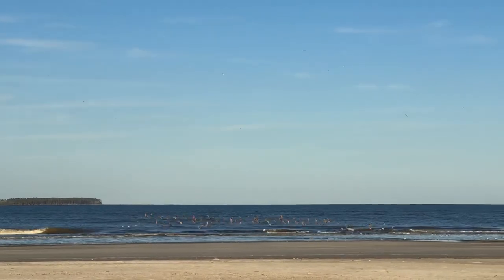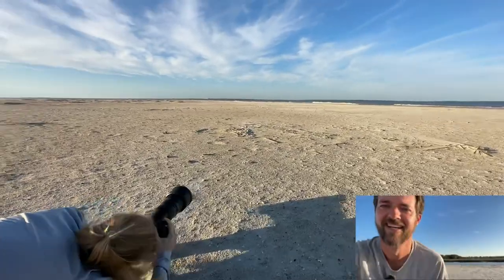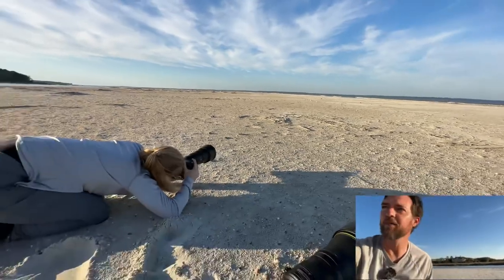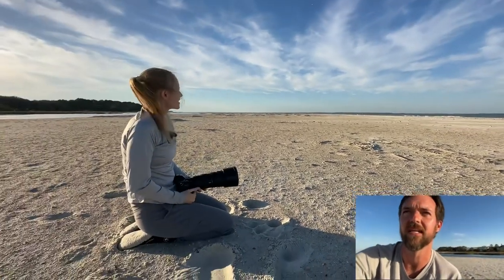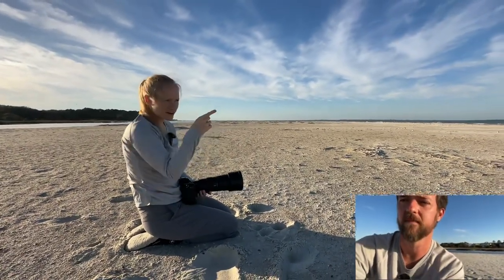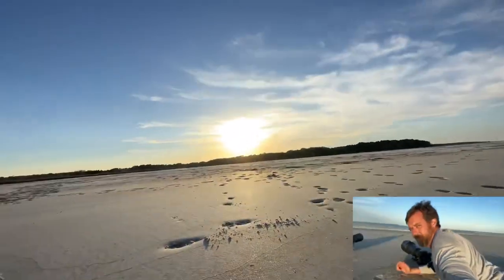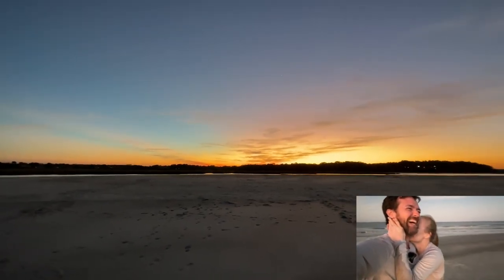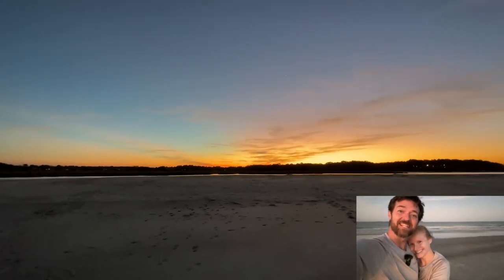Emilie and Ray Photograph Shorebirds on Hilton Head Island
Watch along as Ray and Emilie @EmmieOnTheRoad  photograph thousands of shorebirds on Hilton Head Island at sunset